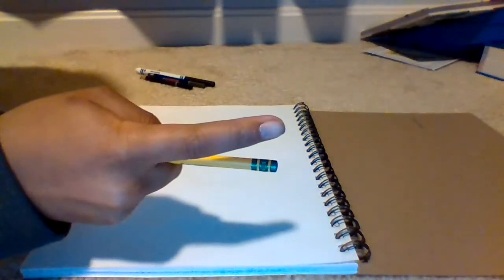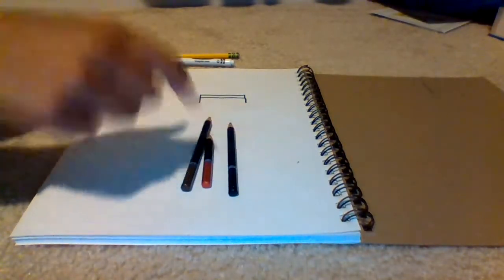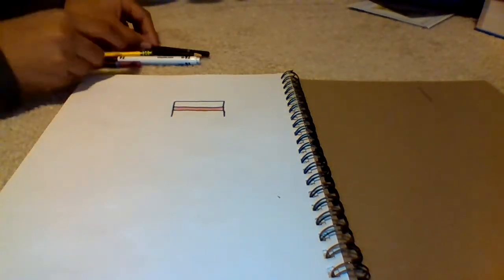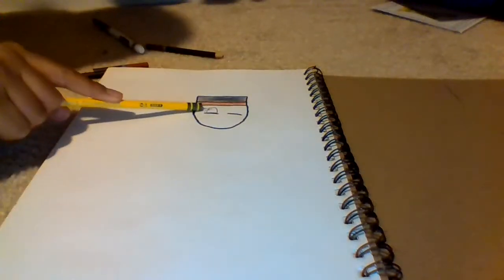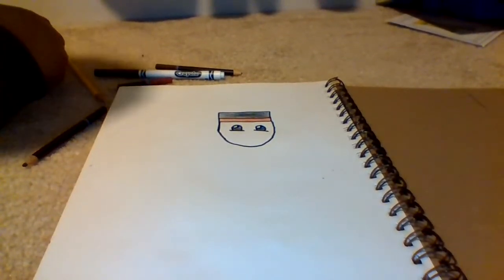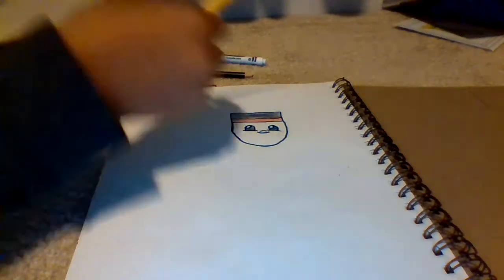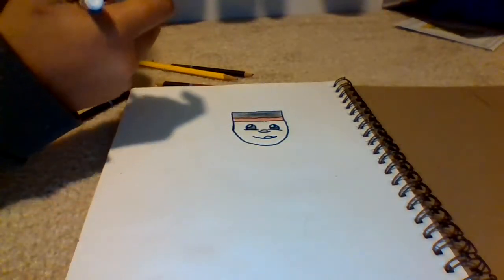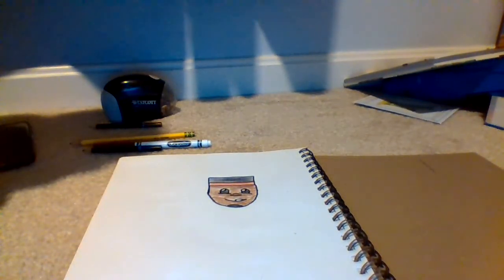Drawing Pascal Siakam. (Part 1) Please like and subscribe.